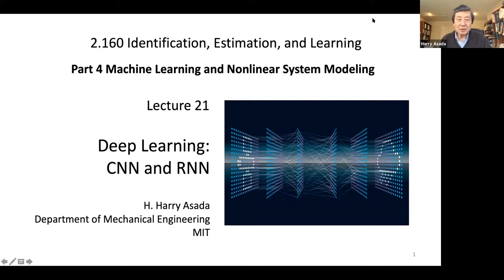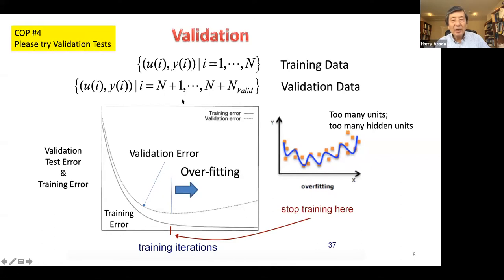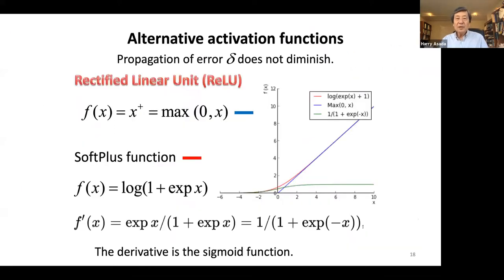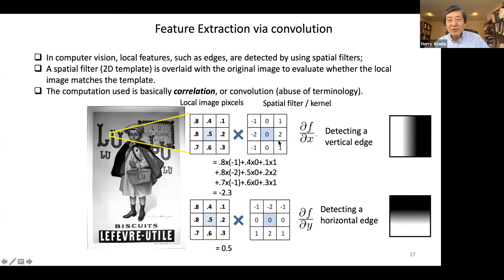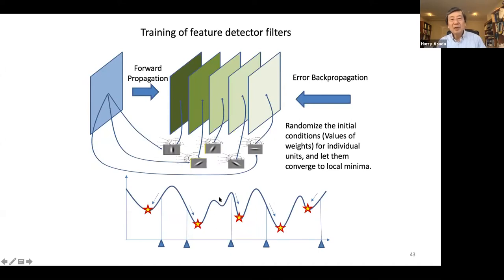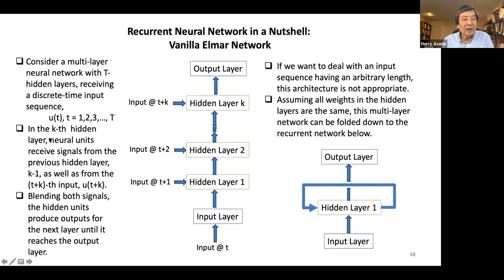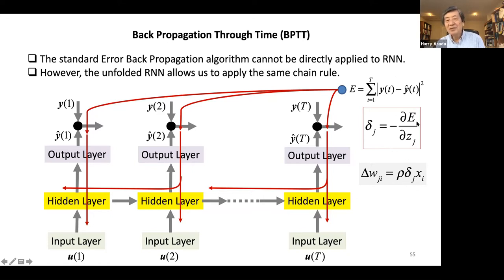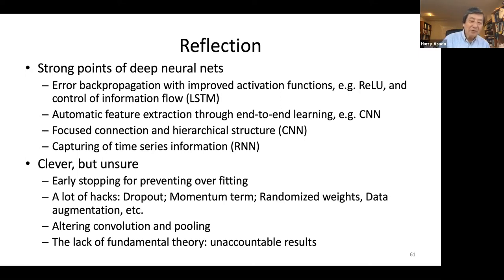Lecture 21: Deep Learning with CNN and RNN